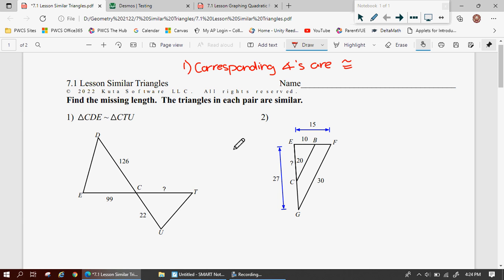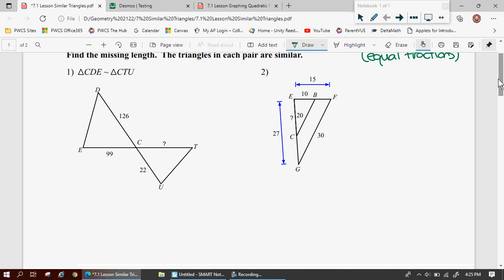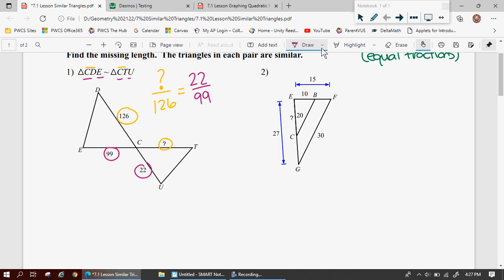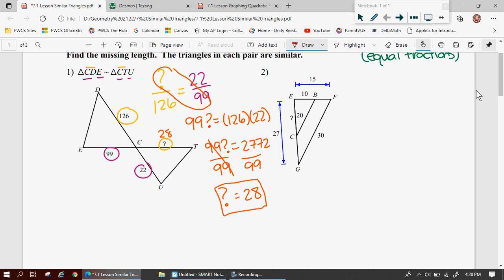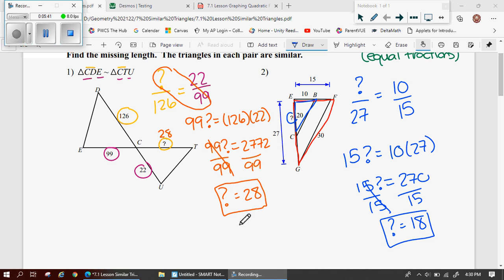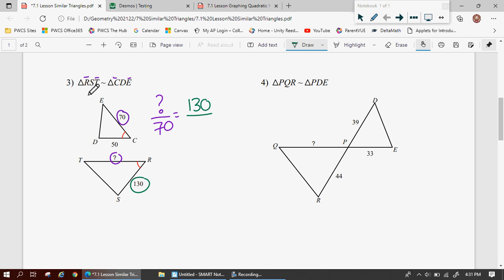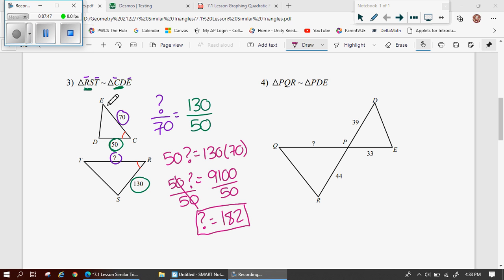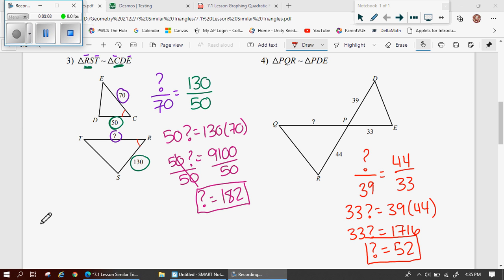7 1 Lesson Similar Triangles